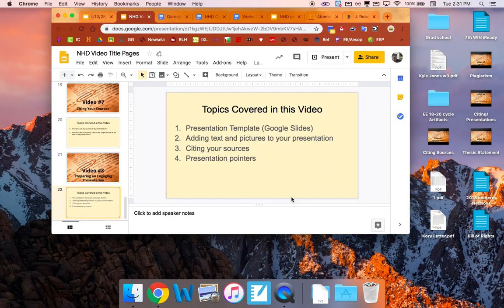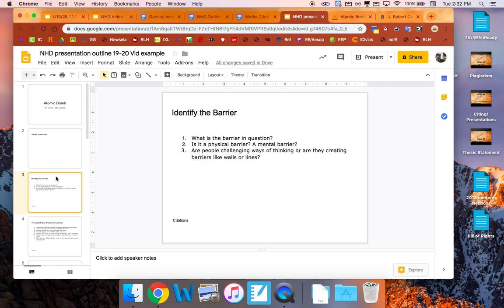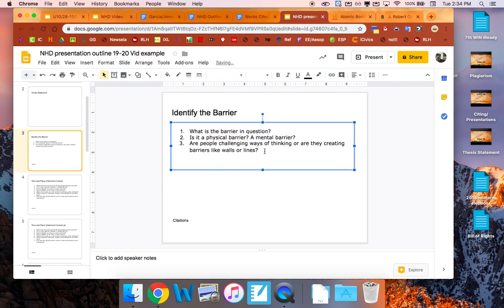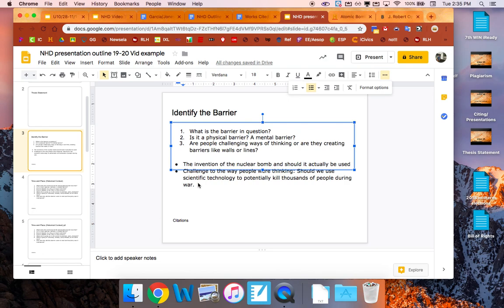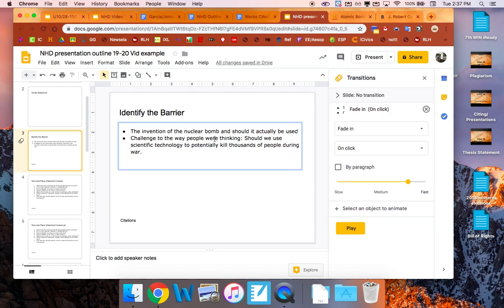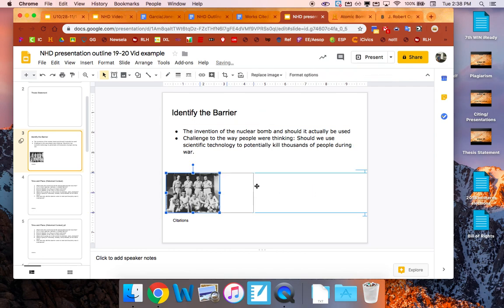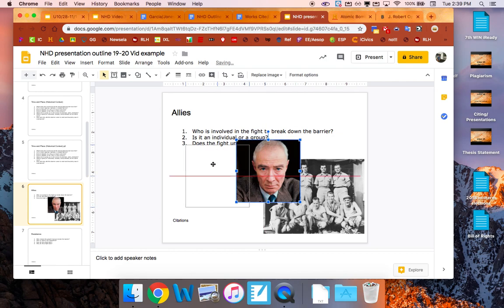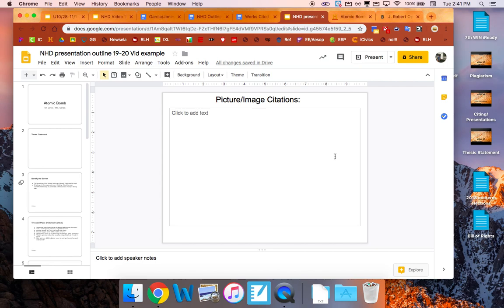Video #8 - Creating a Presentation